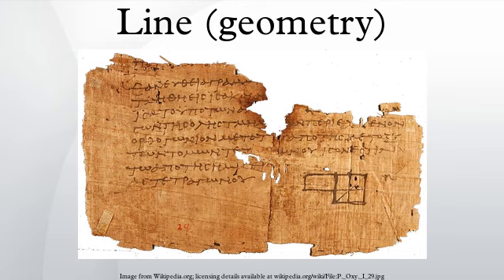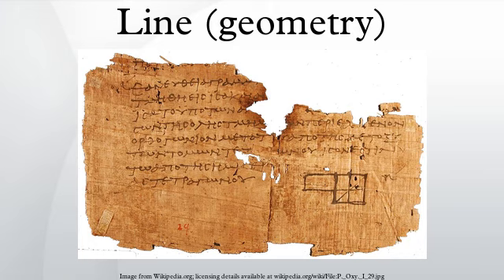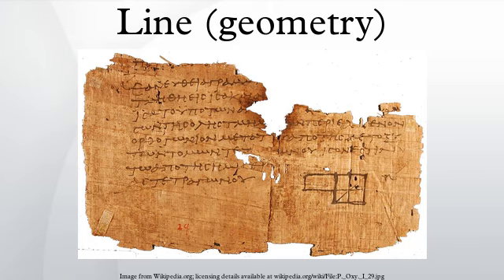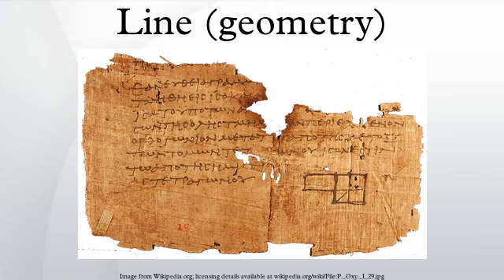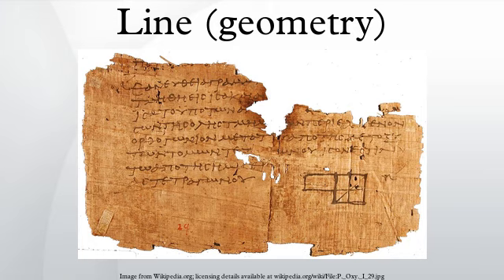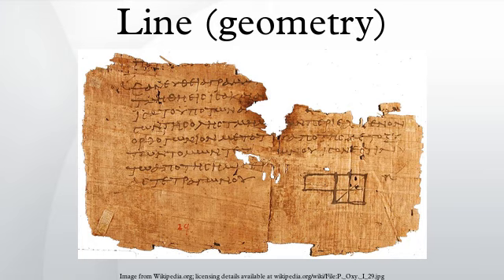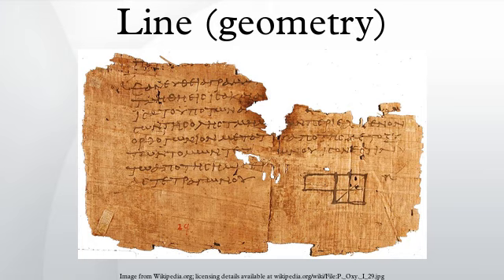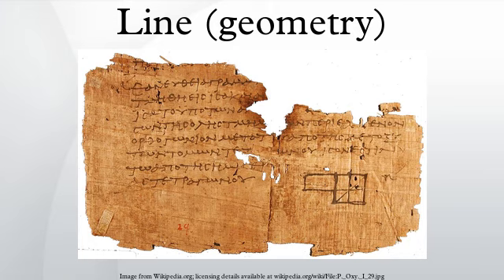Line (geometry)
The notion of line or straight line was introduced by ancient mathematicians to represent straight objects with negligible width and depth. Lines are an idealization of such objects. Until the seventeenth century, lines were defined like this: "The line is the first species of quantity, which has only one dimension, namely length, without any width nor depth, and is nothing else than the flow or run of the point which […] will leave from its imaginary moving some vestige in length, exempt of any width. […] The straight line is that which is equally extended between its points"
Euclid described a line as "breadthless length", and introduced several postulates as basic unprovable properties from which he constructed the geometry, which is now called Euclidean geometry to avoid confusion with other geometries which have been introduced since the end of nineteenth century (such as non-Euclidean geometry, projective geometry, and affine geometry).